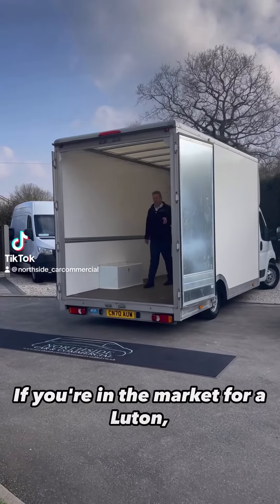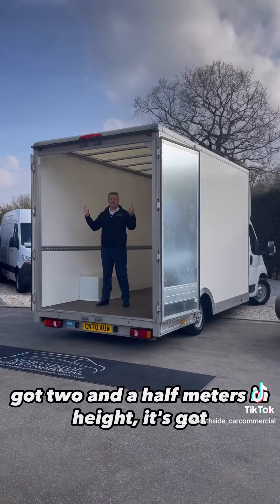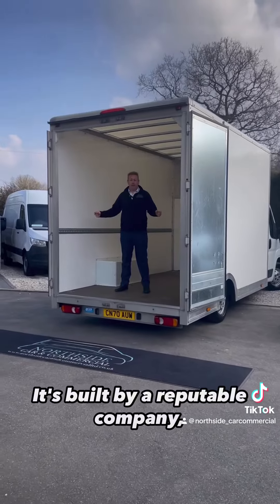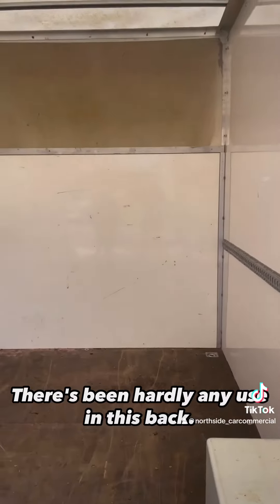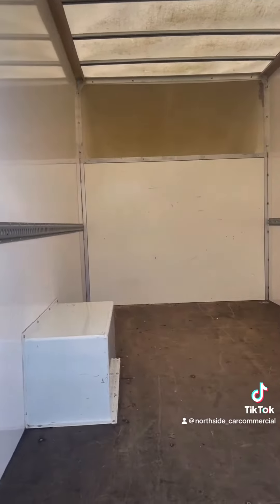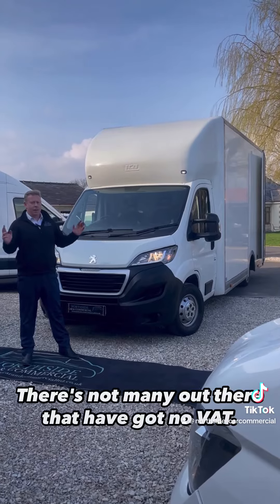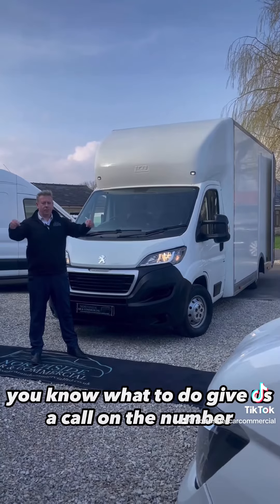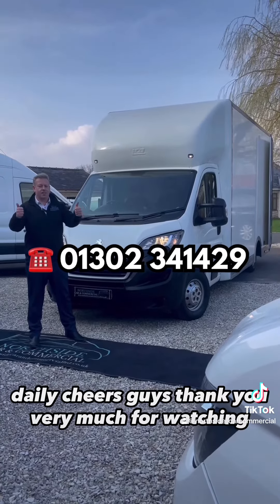PEUGEOT BOXER 2.2 BLUEHDI 335 PLUS PLATFORM LOW LOADER SUSPENSION PACK ULEZ COMPLIANT ✅ NO VAT!